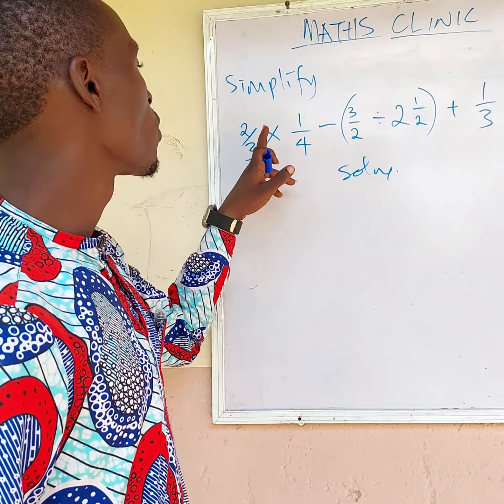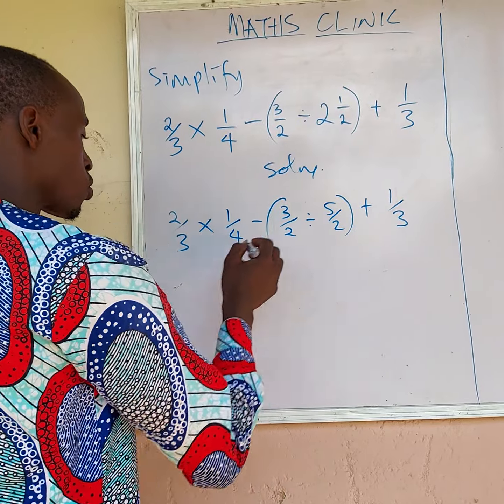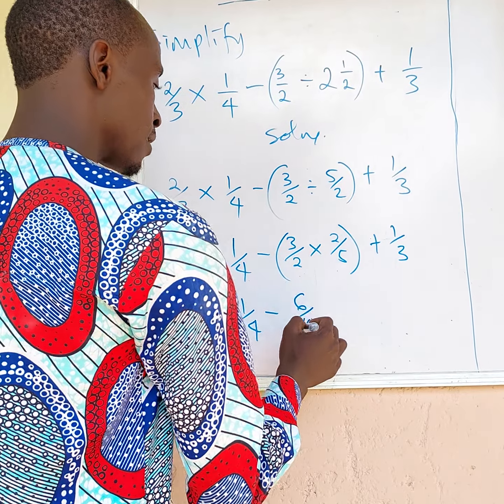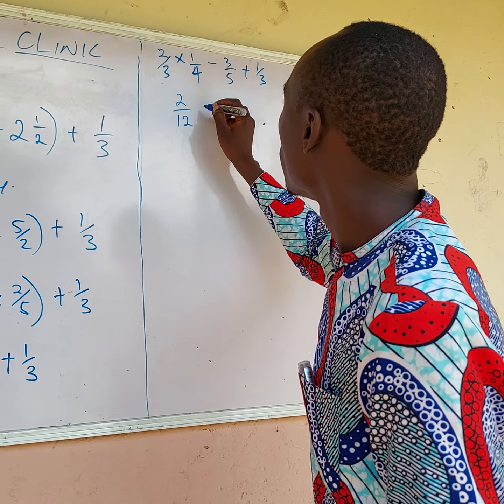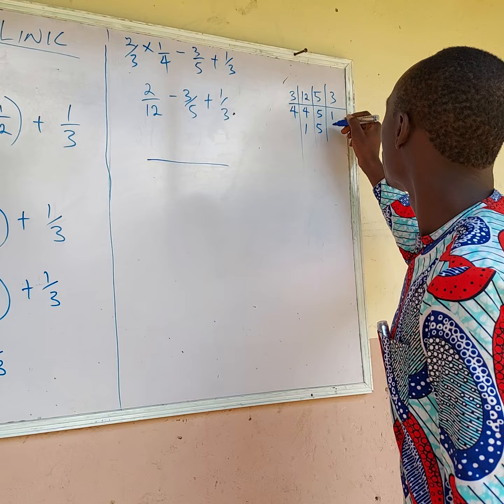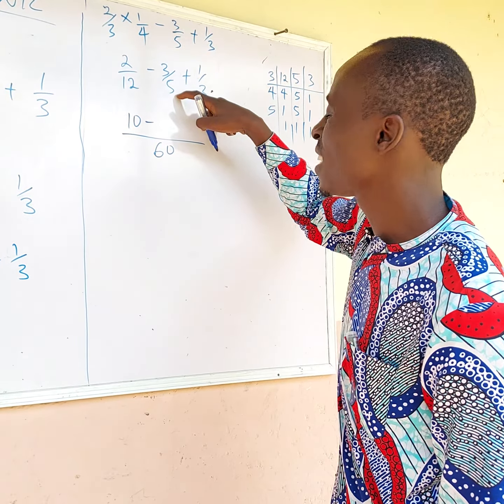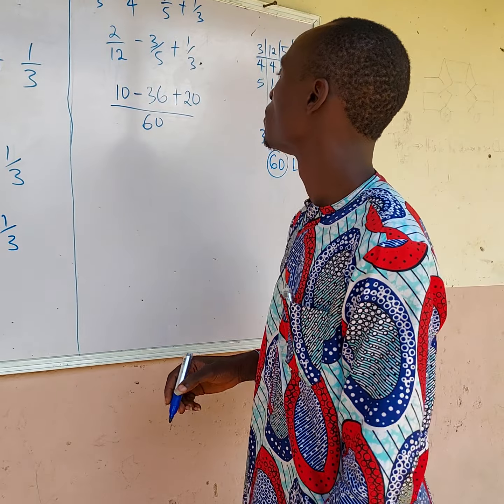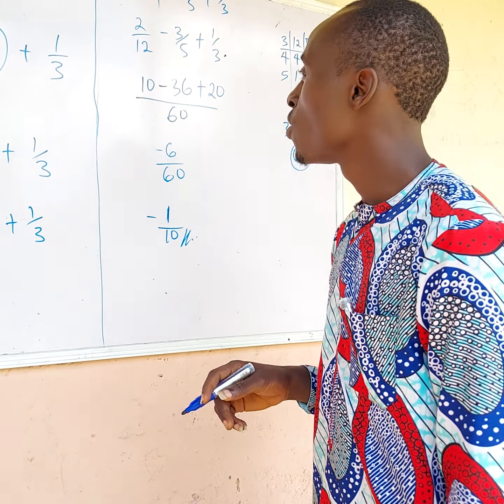Solved example on fractions